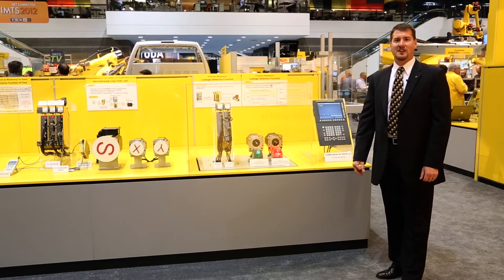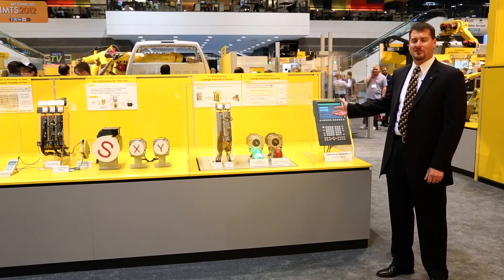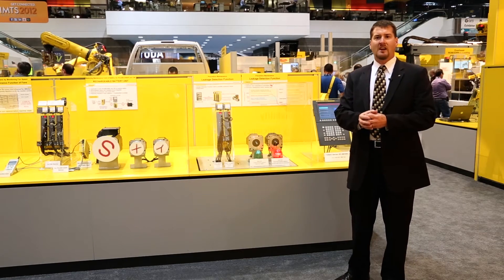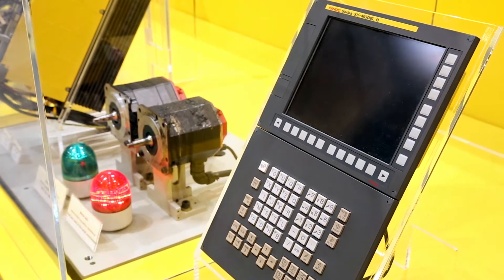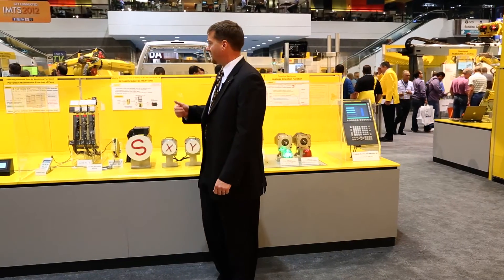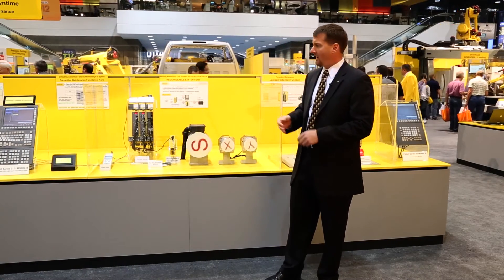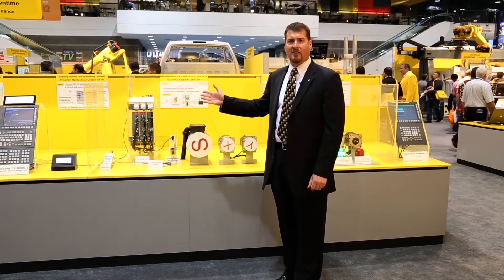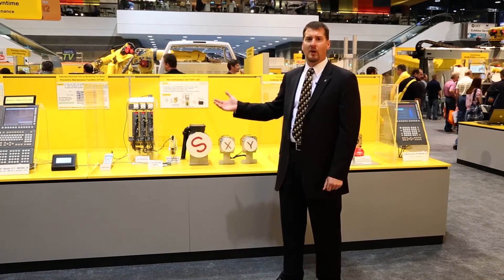FANUC CNC Predictive Preventative Maintenance.mp4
FANUC FA America's most innovative Series 30i/31i/32i-MODEL B CNCs offer new predictive and preventative maintenance tools for motors and fans.  This allows maintenance staff to pre-plan servicing a machine during scheduled downtime rather than when a machine has failed.